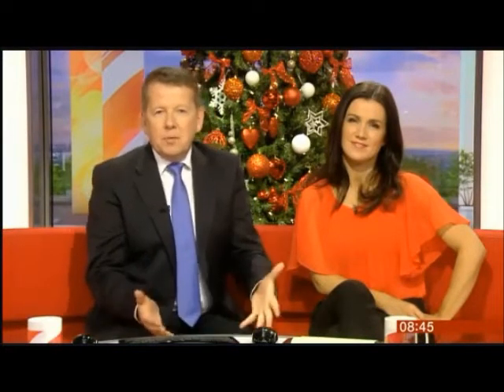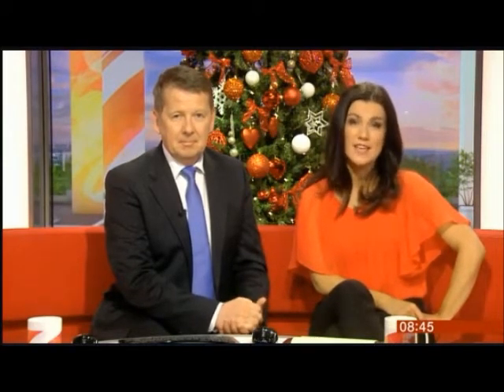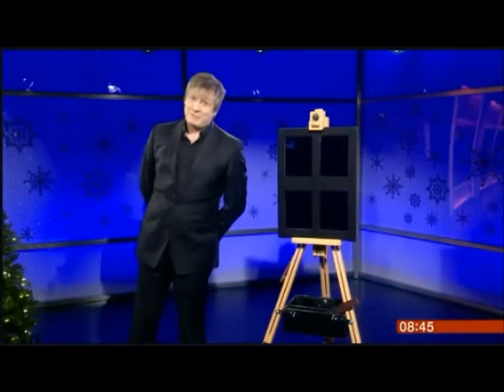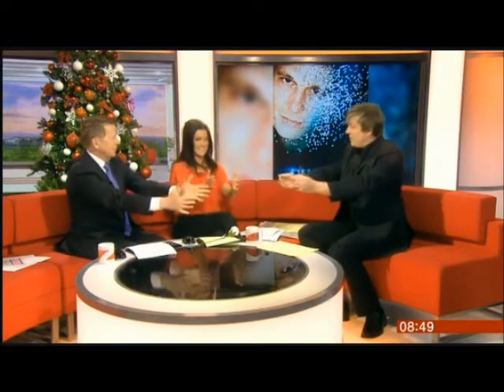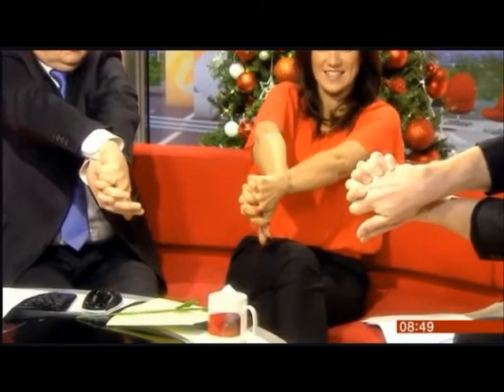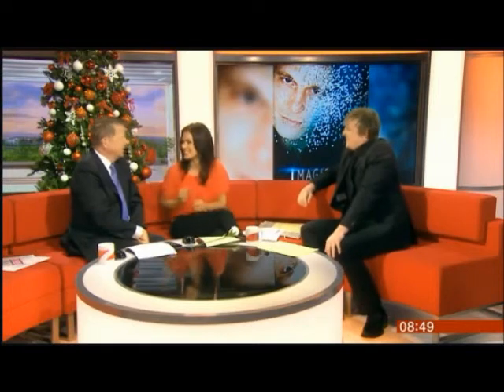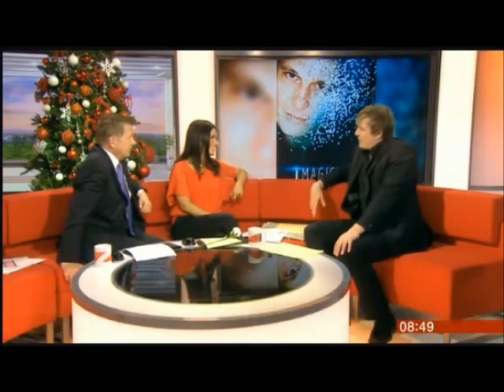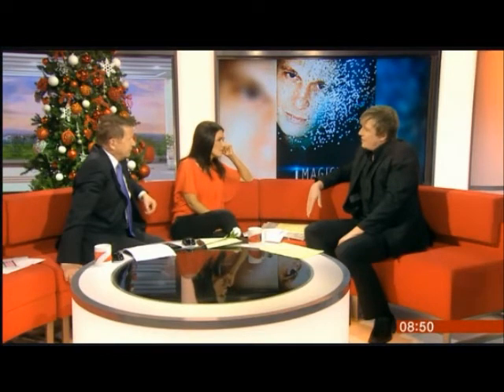Jamie Allan - i magician, using Tablets to create an illusion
Jamie Allan live on BBC Breakfast on 31st December 2013 doing an illusion using 4 tablets